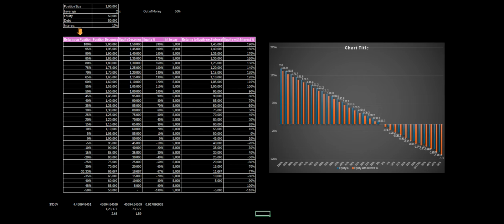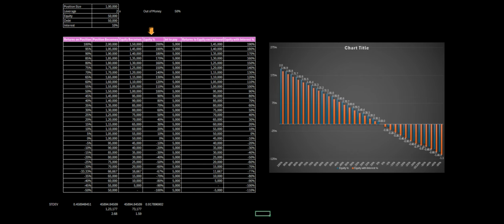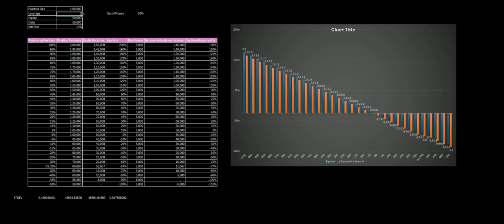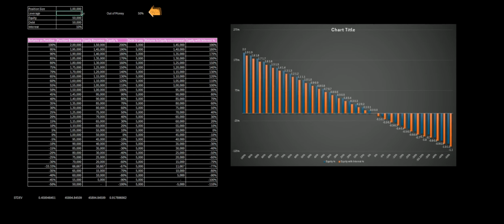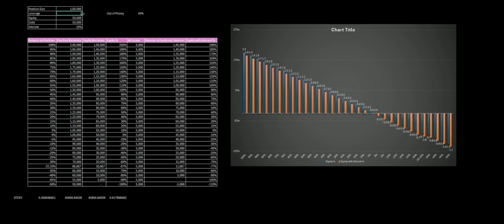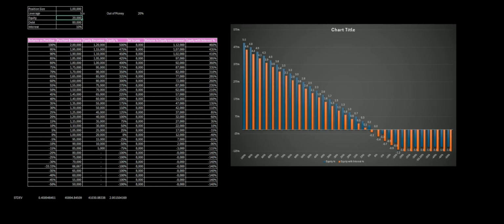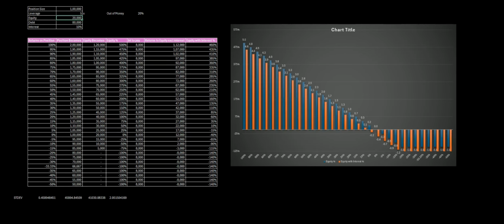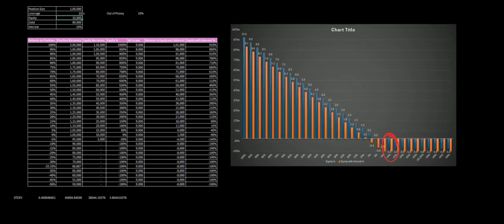How Taking Leverage Affects Portfolio Returns?